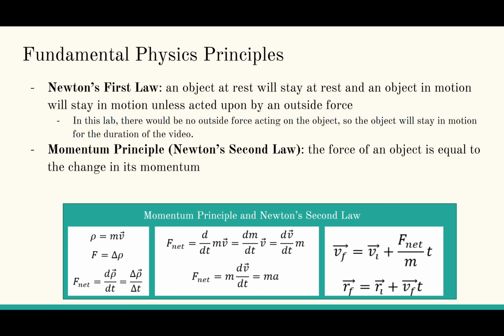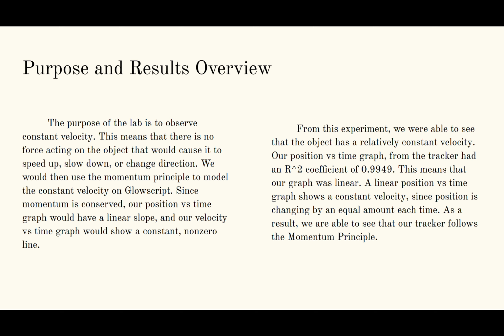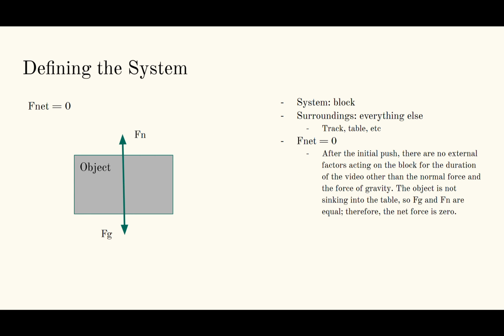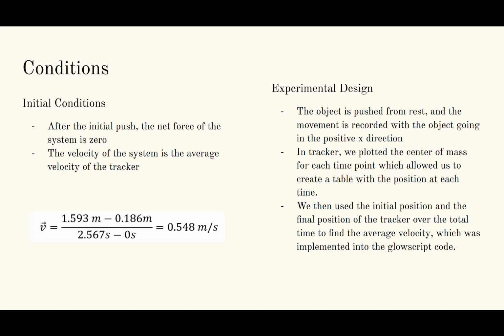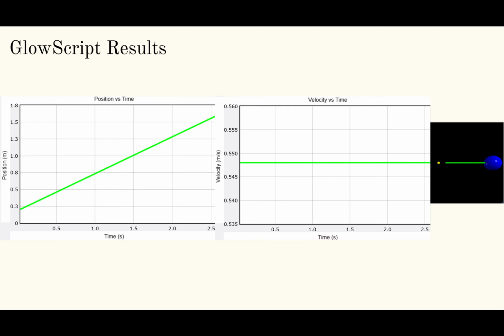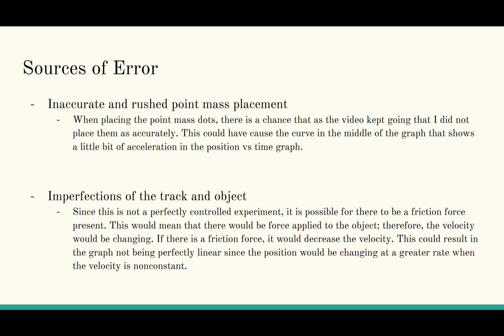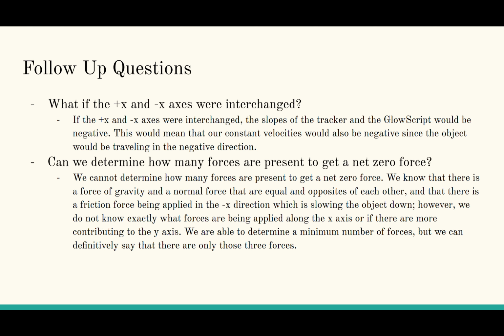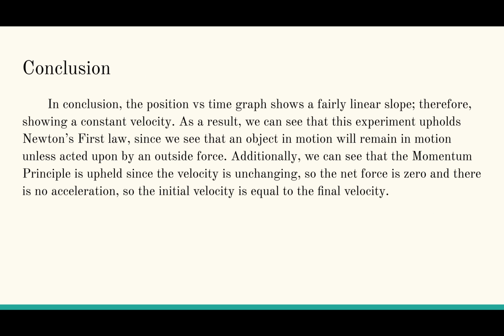Phys 2211 Lab 1: Constant Velocity